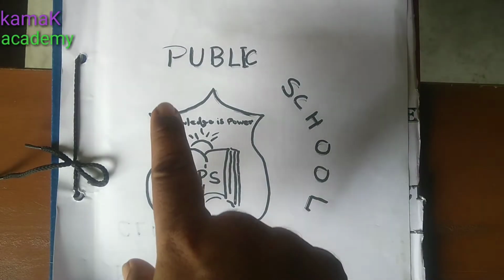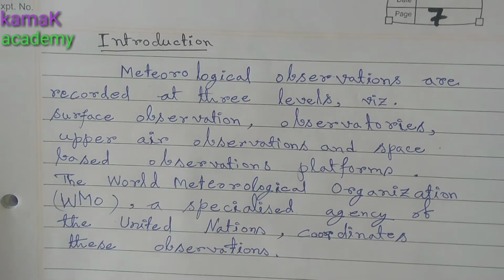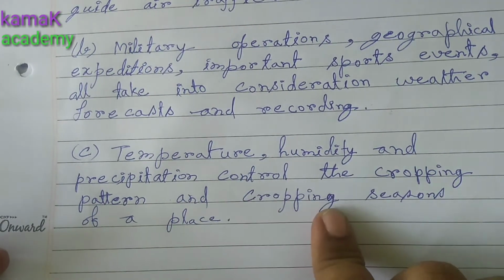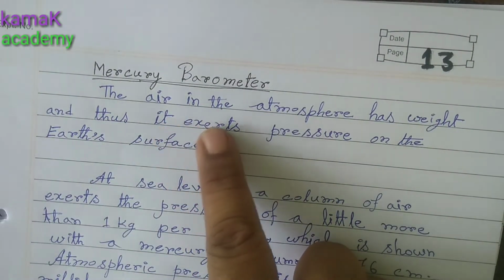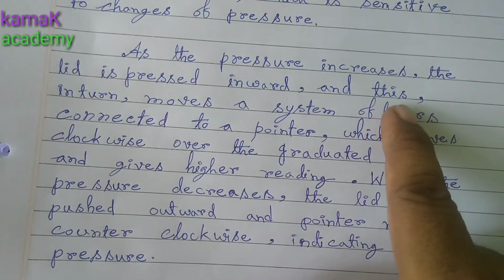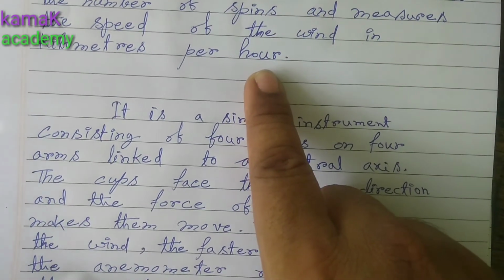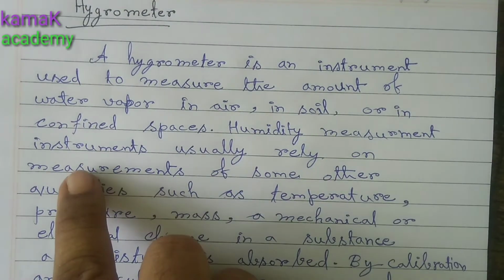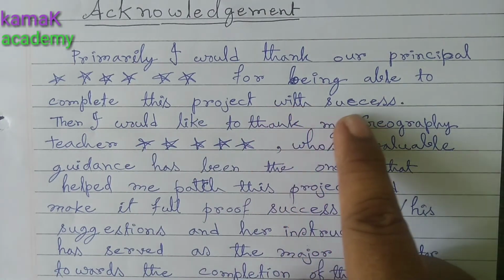Meteorological Instruments I Geography Project I ICSE I class 9 I Rain Gauge I Hygrometer I windvane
Meteorological department of a country on the basis of the data collected by use of various instruments and weather fore caste by the important as it guides oceans .
rain gauge is placed in an open areas, away from trees and buildings.
This is also done to ensure that splashes of water do not cause the rain gauge to collect extra water .